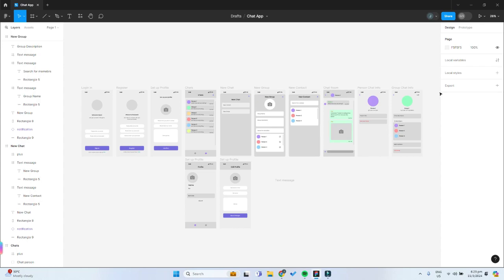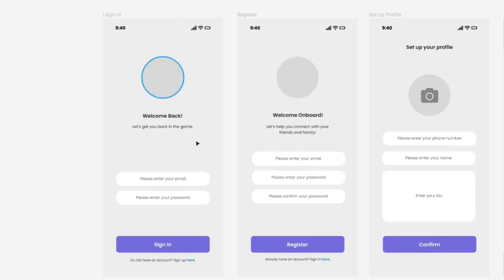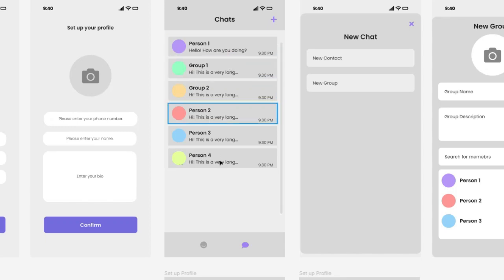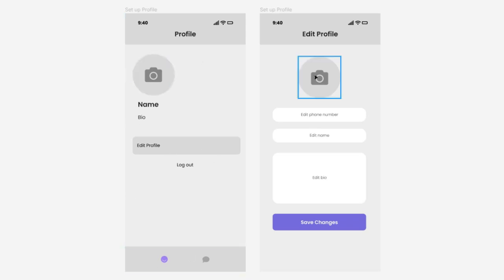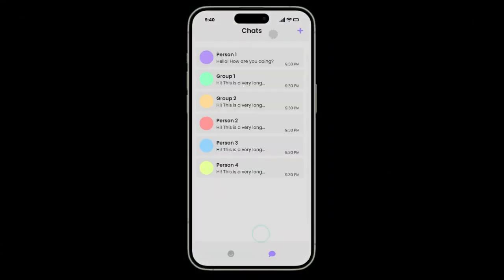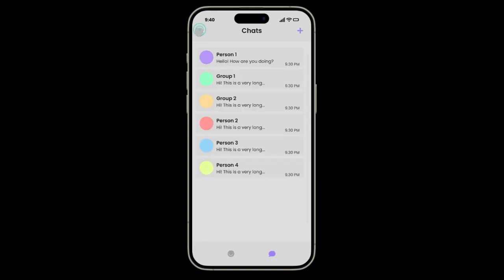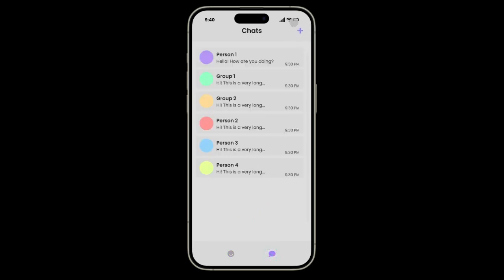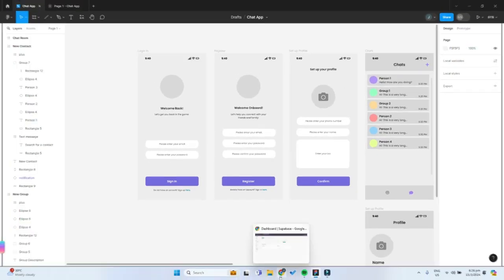NoCode Chat App with FlutterFlow and Supabase (Part 0)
In this video, we kick off our series on building a chat app using FlutterFlow and Supabase with Part 0. Join us as we dive into the world of app development without code, exploring the power of FlutterFlow for creating stunning applications. Learn how to integrate Supabase for database management, supabase tables, datatable triggers, authentication, apis and much more. Don't miss out on this comprehensive FlutterFlow tutorial and Supabase guide!

This is the part 0 of the series where we introduce what we will achieve by the end.